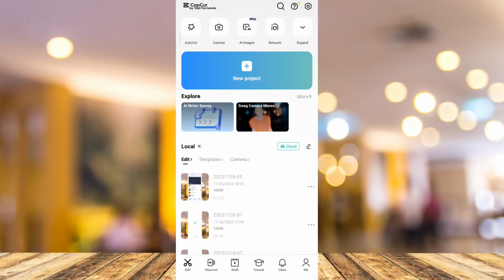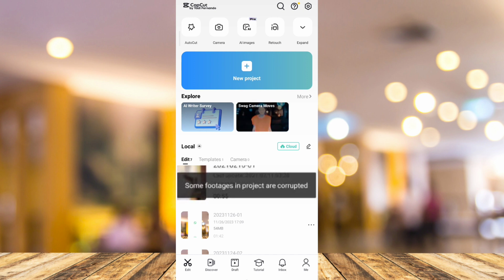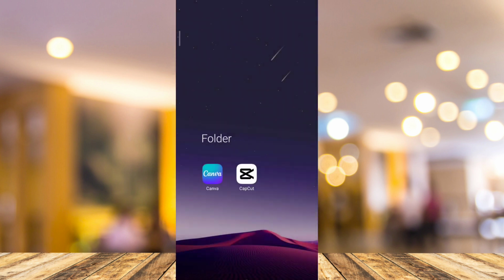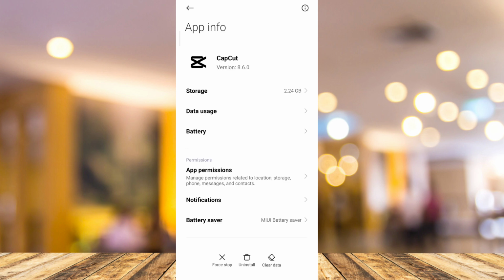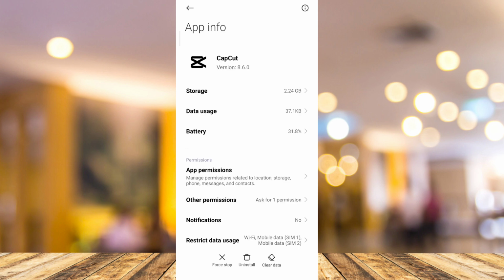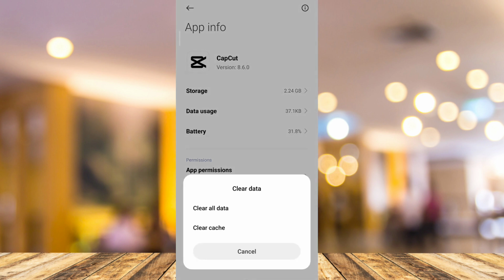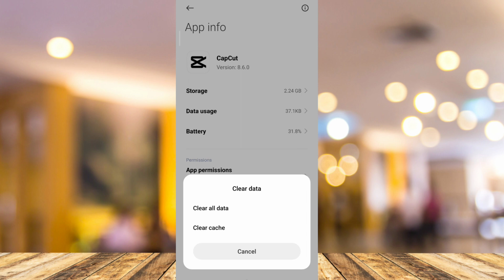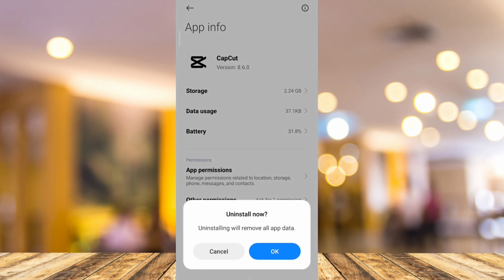How To Fix Capcut Some Footages Are Corrupted (Works Everytime)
In this video I'll show you how to fix Capcut export error (Some Footages in file are corrupted)The method is very simple and clearly described in the video. Follow all of the steps & you will know how to fix Capcut error some footages are corrupted.